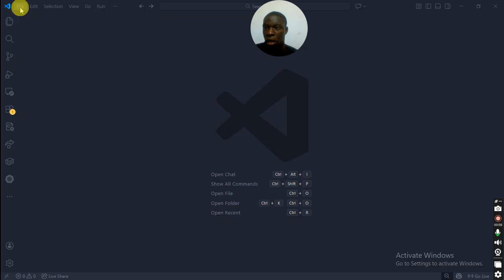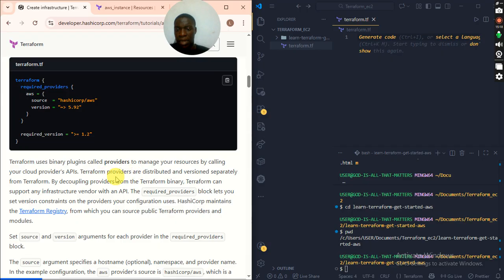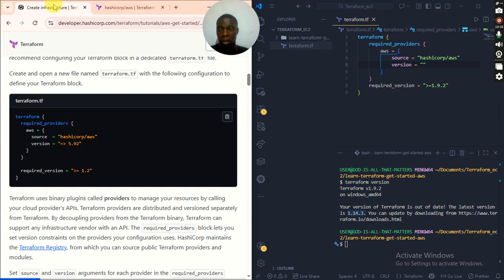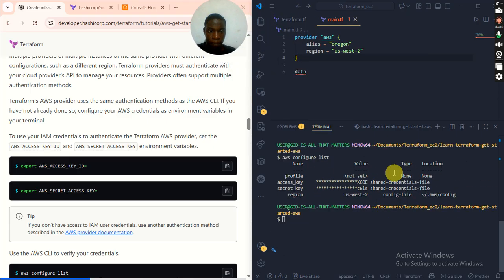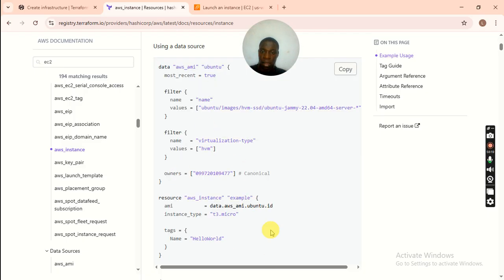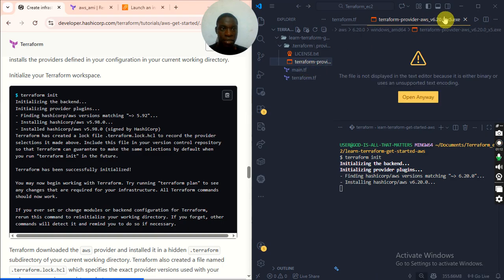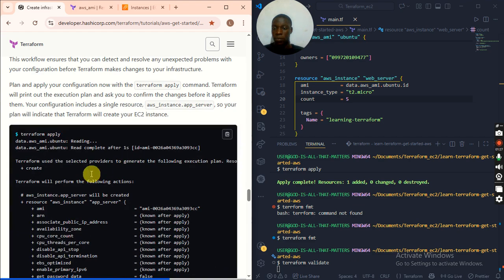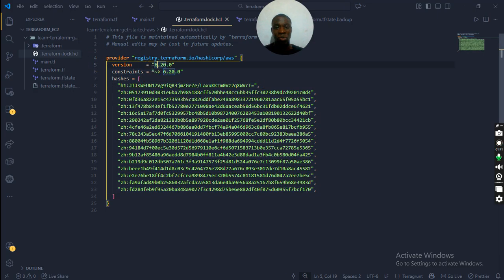Provisioning an Amazon EC2 Instance using Terraform (Step-by-Step Process)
In this tutorial, I walk you through the end-to-end process of provisioning an EC2 instance using Terraform. Nothing is hand-waved. Every single concept is explained, and every line of the configuration is broken down so you understand what it does, why it exists, and how it fits into real-world infrastructure.

I simplify Terraform to its core principles, guide you through the official documentation, and highlight best practices you should follow when writing production-ready infrastructure code.

Prerequisites
To follow this tutorial you will need:

1. The Terraform CLI (1.2.0+) installed.
2. The AWS CLI installed.
3. An AWS account and associated credentials.